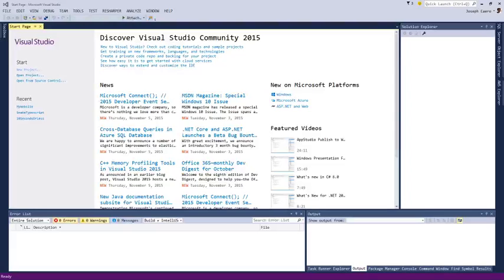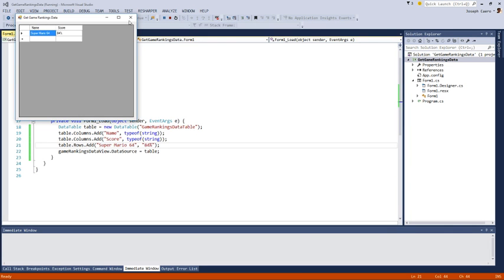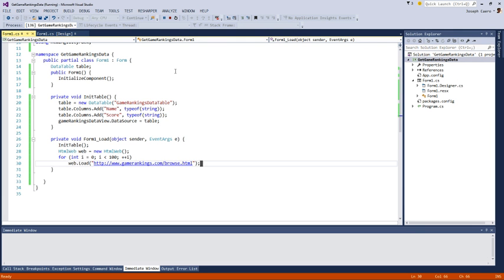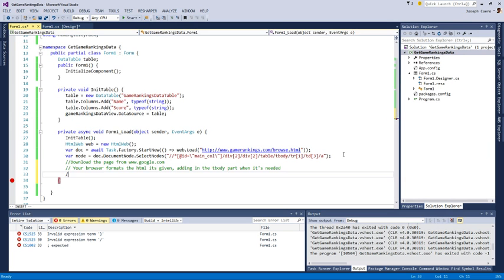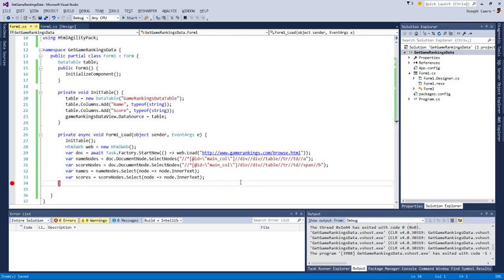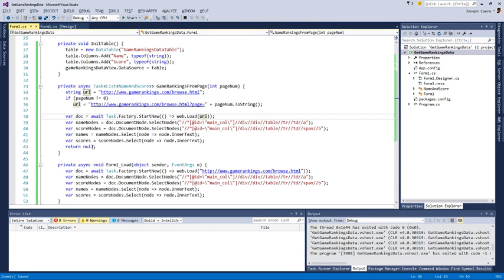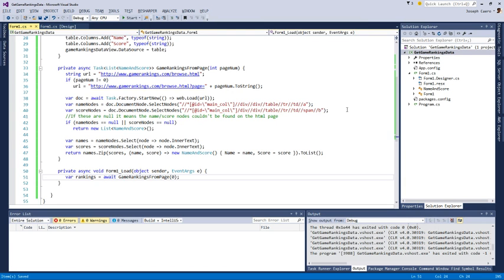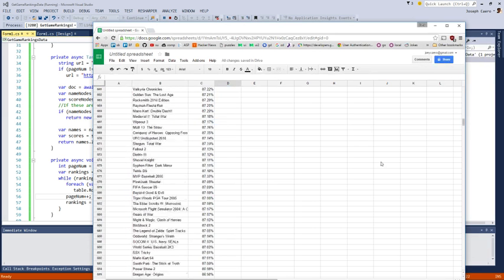How to Scrape HTML Data with C#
This video shows you how to scrape multiple pages of tough to get to html data and how to put it into excel relatively easily.

If you have html that loads with javascript, using the following snippet should solve the problem:

(requires phantomjs)